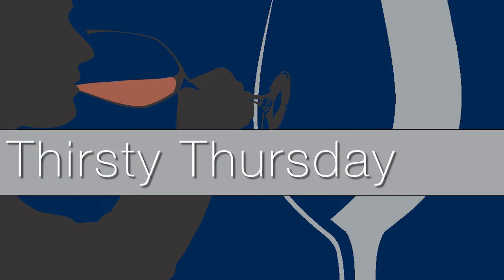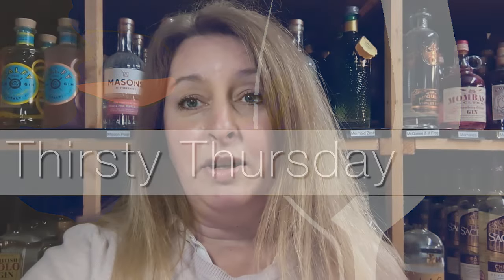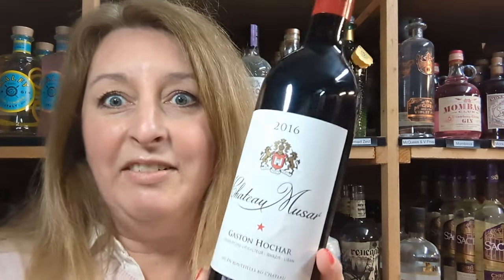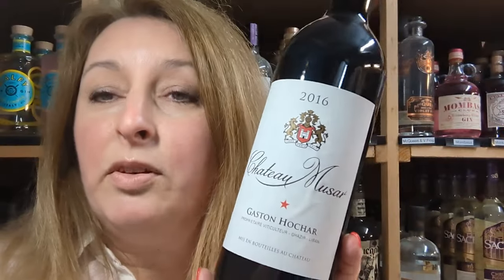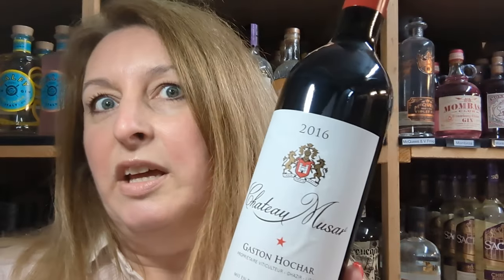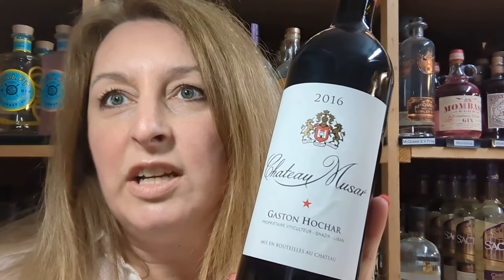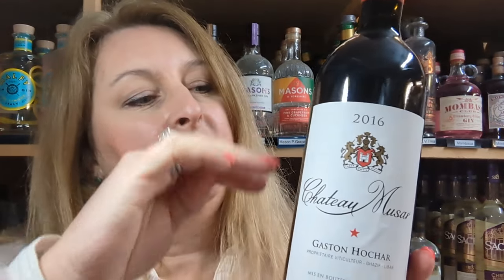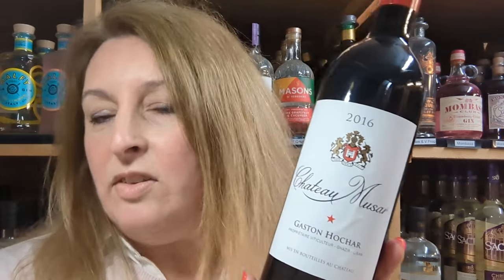The General Wine Company, Chateau Musar Red 2016 wine recommendation & info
Thirsty Thursday! Chateau Musar red 2016, Lebanese blend from The General Wine Company made with Cabernet Sauvignon, Carignan & Cinsault from one of the oldest Vineyards in the world! Perfect with game!

Tasting Notes:  This is a cinsault dominated wine and emanates from a fairly cool vintage thus it is elegant with plenty of finesse.  It has good depth on the palate with some developed notes of game and a good acidity.  Although it is not a heavy wine, it has good staying power on the palate and will be very pleasing to Bordeaux drinkers and Lebanese lovers alike.  On the nose you get lots of red cherries flavours, juicy plums and figs with a little spice, these continue on the palate with some blackcurrants and chocolate notes.  It has velvety soft tannins, good depth and a long fruity finish.